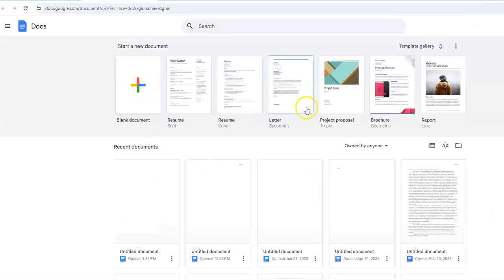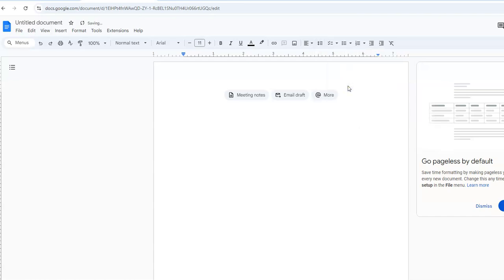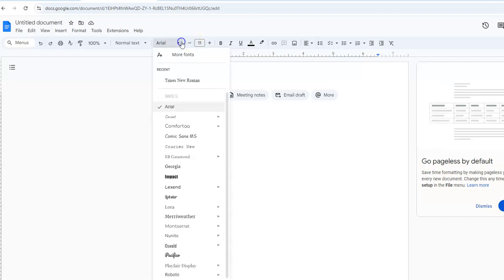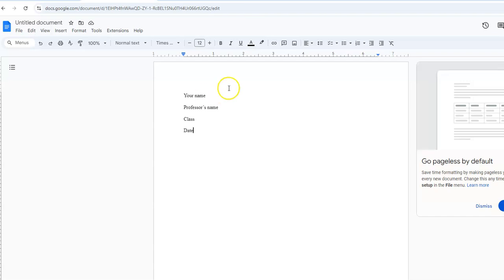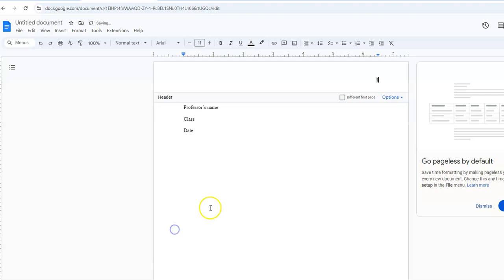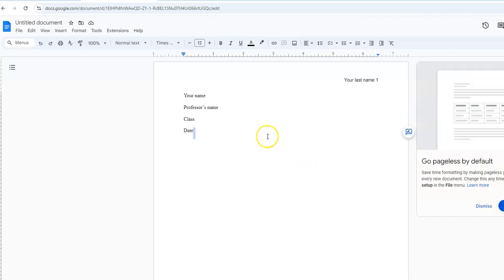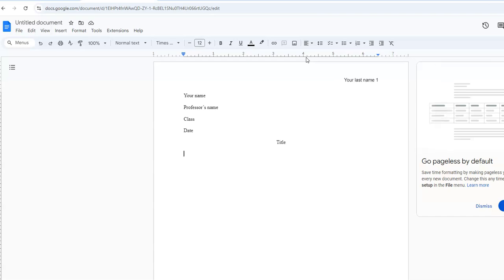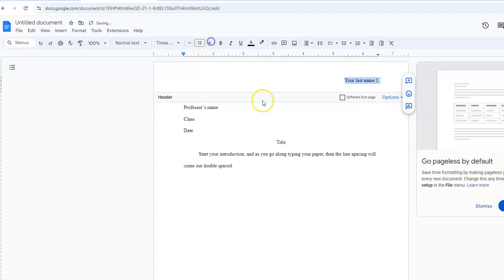Academic Paper Format in Google Docs